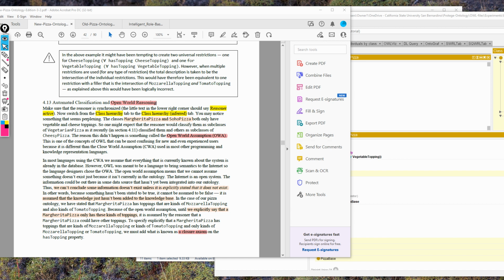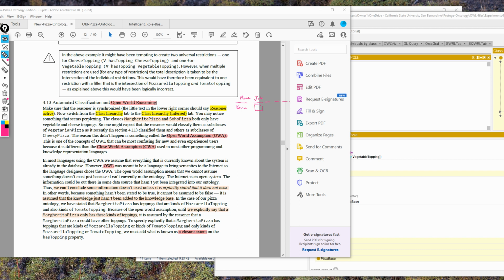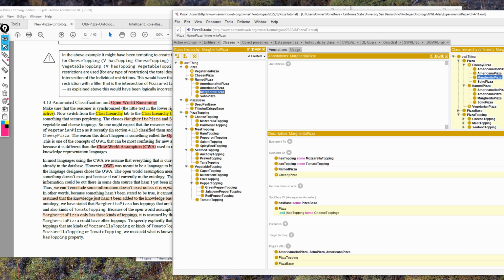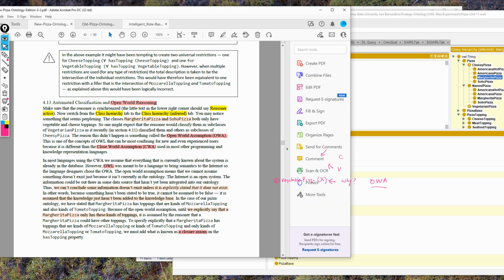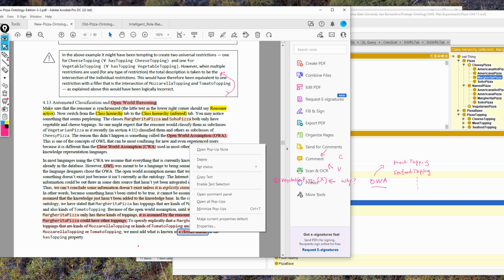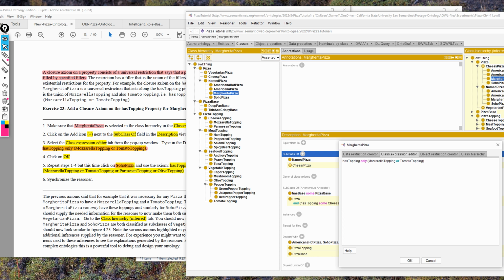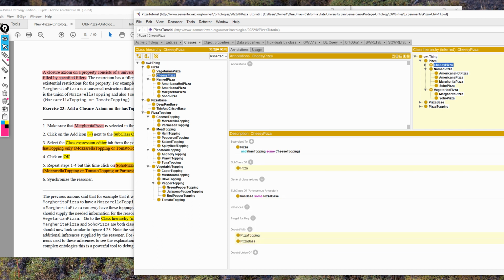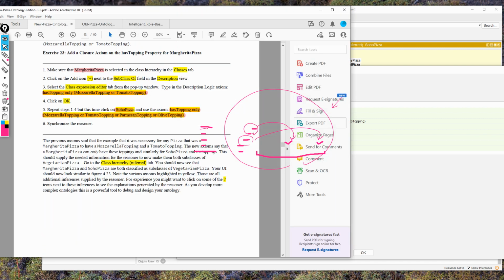Pizza Chapter 4 Part22 Exercise23